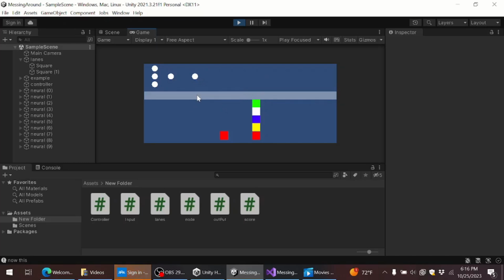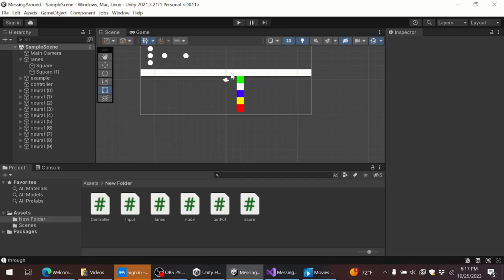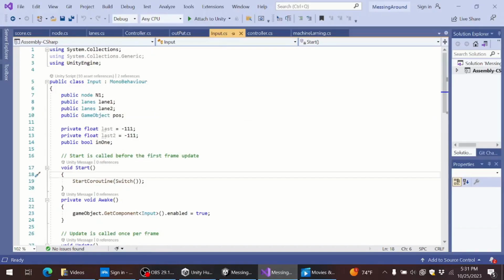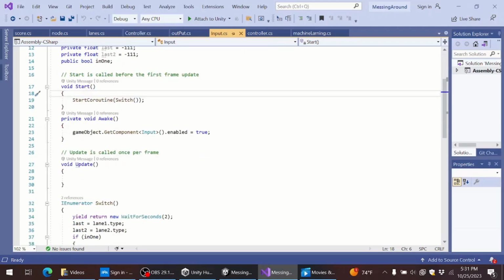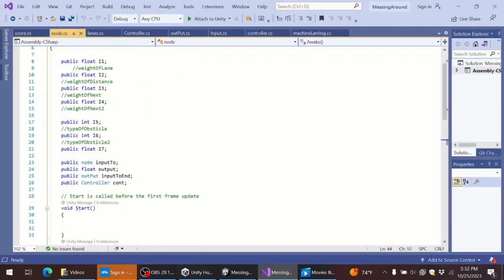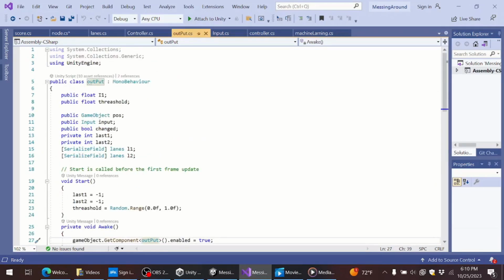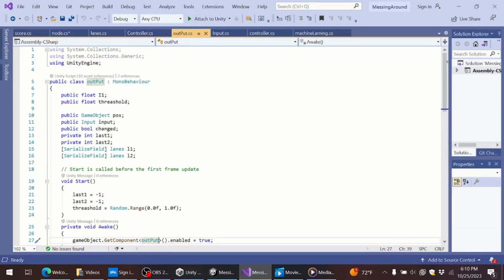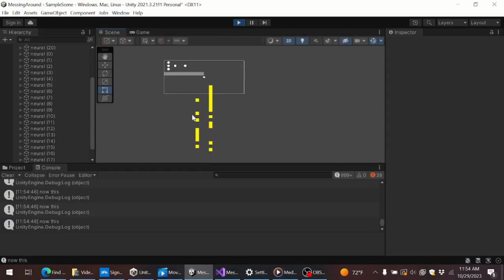Making my own Ai from scratch! Unity 2d.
In this video i explain my ai.  Comment any ideas for things I should teach it.

Joke explanation: NEAT is a learning algorithm, used for machine learning.